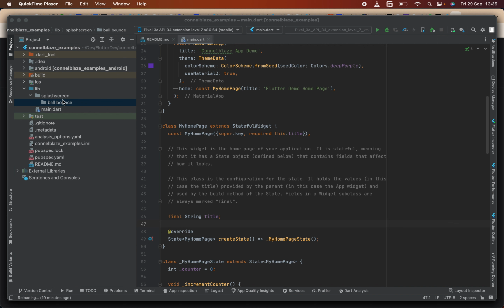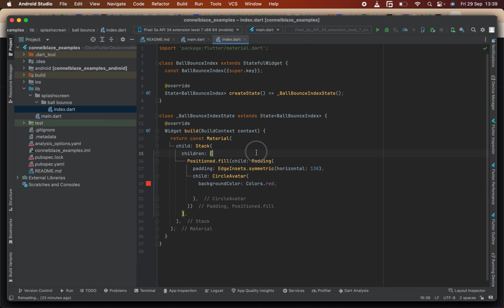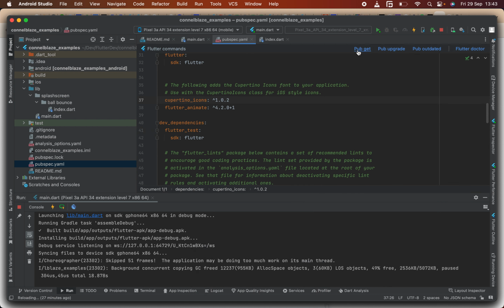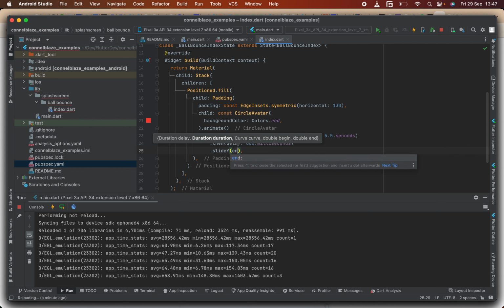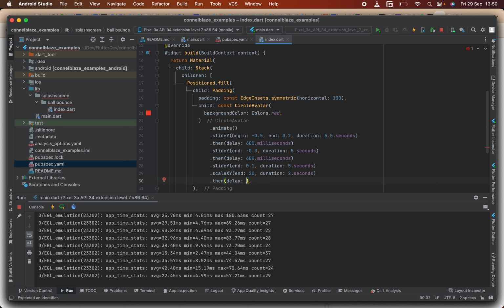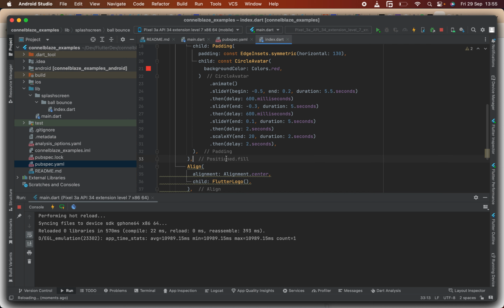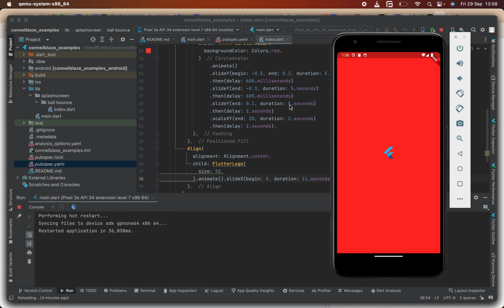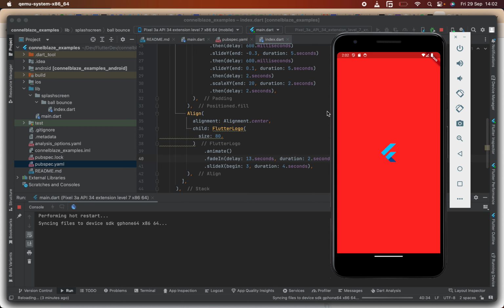Ball Bounce Animation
Using flutter animate package, create a splash screen having a ball bounce effect and then scale -  while scaling, slide in an image.